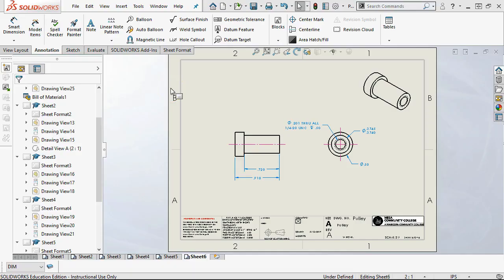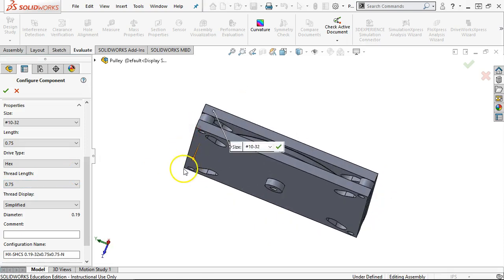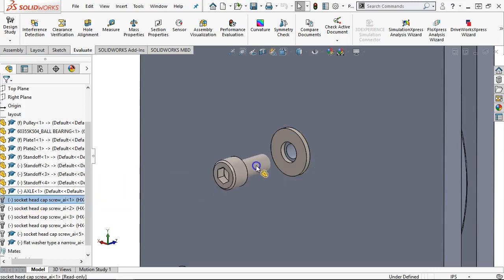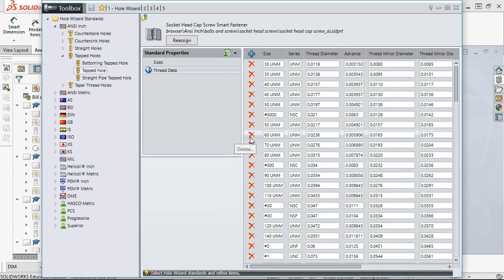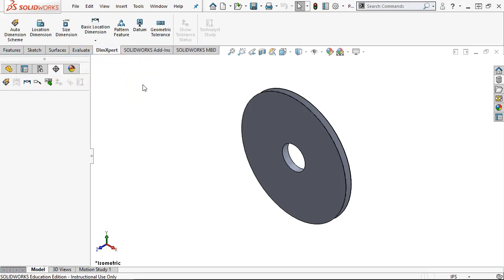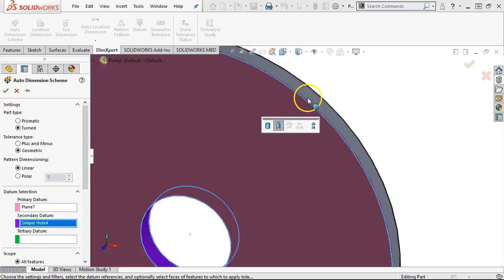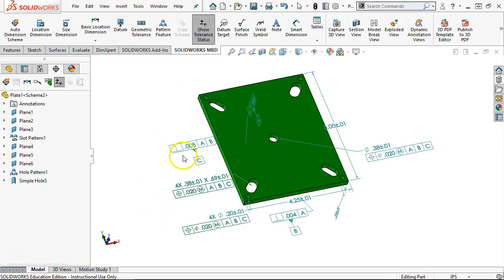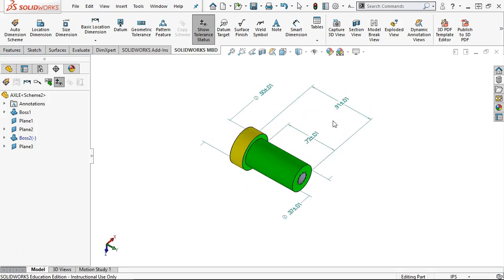20190227 Hardware and Dimxpert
Mechanical Design Hardware and Dimxpert